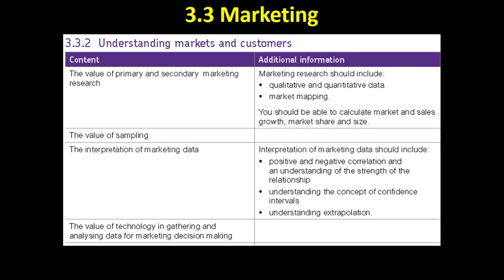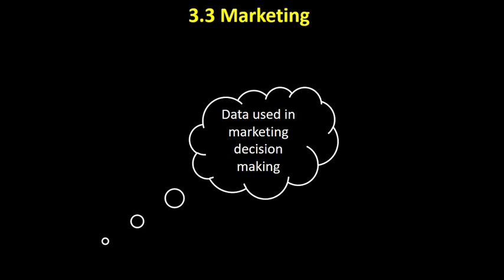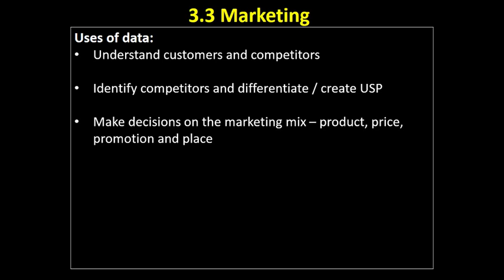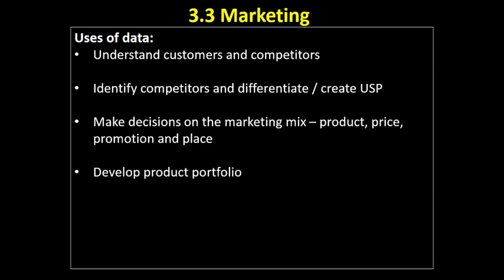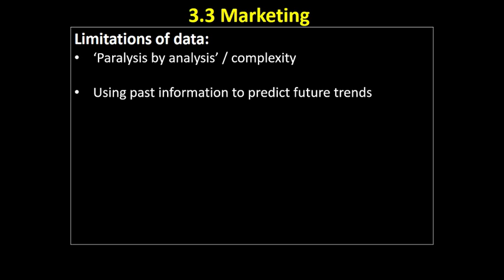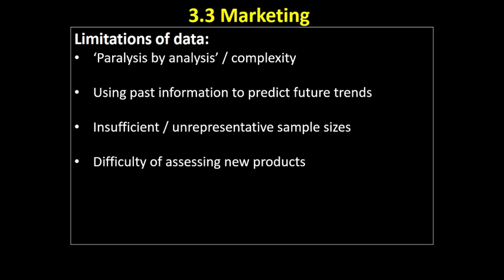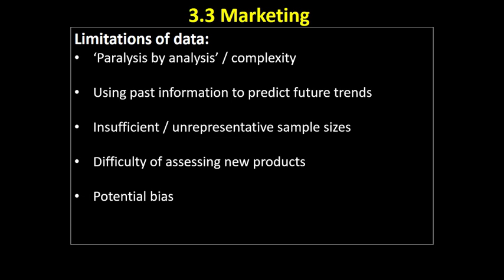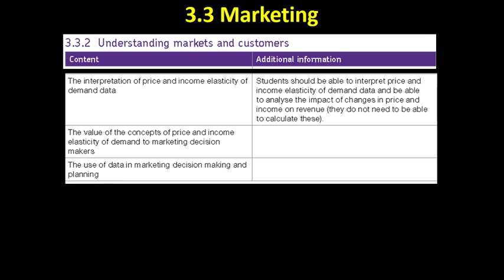3.3 18 Uses and Limitations of Marketing Data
This video brings together the section on marketing data by considering how businesses use the data they collect, and its limitations.